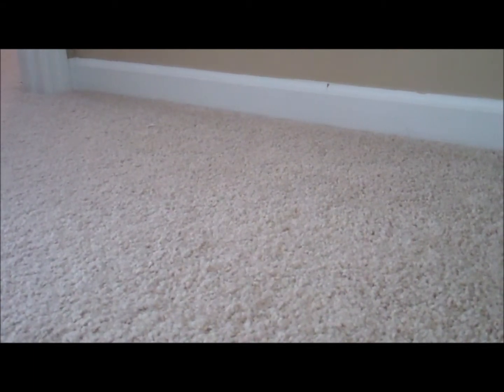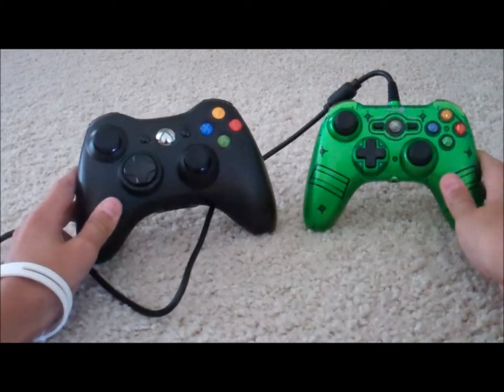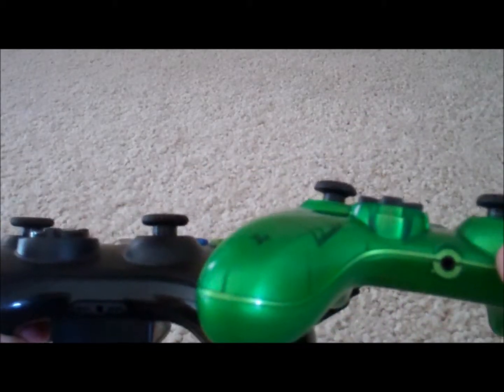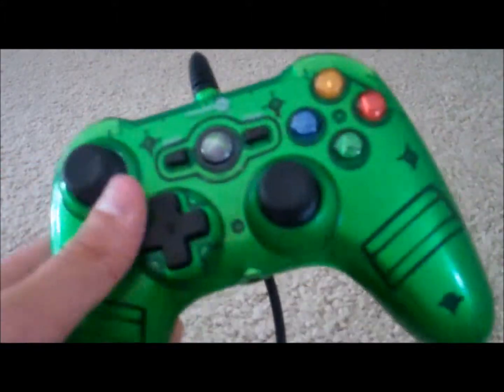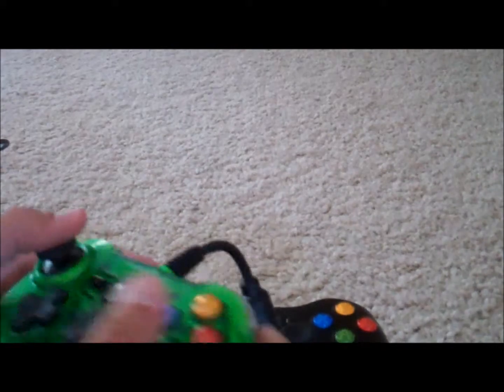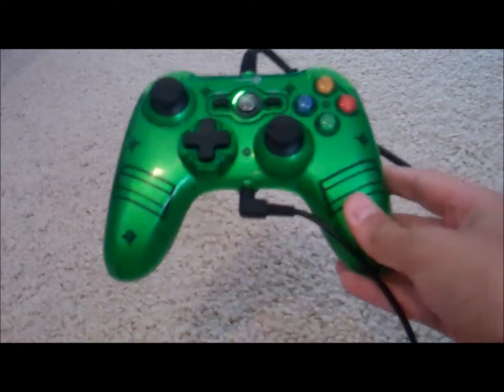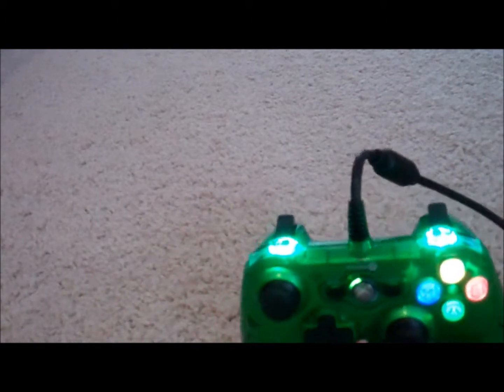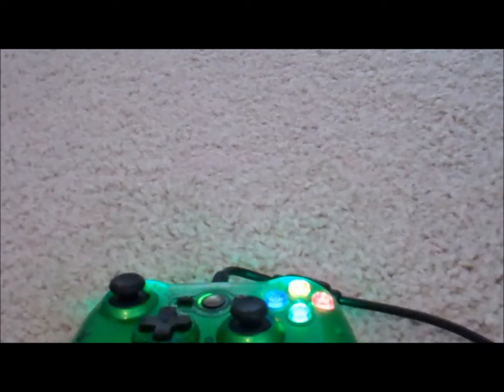Mini Pro EX controller review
NEW CONTROLLER AND NEW YOUTUBE SERIES